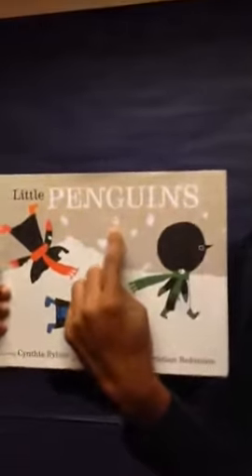Illustrator, Christian Robinson